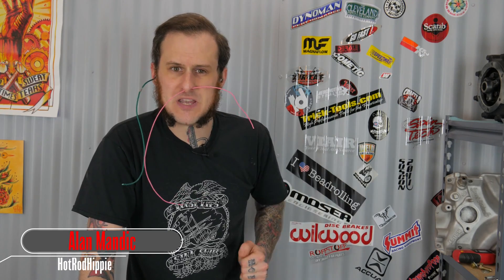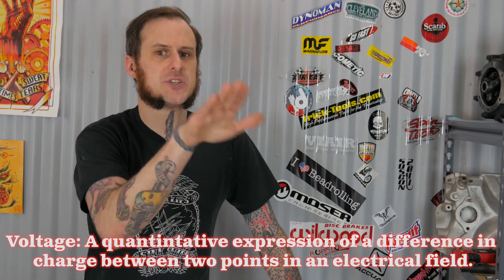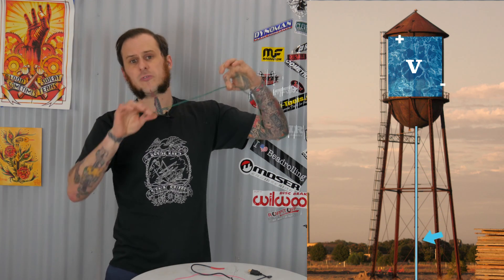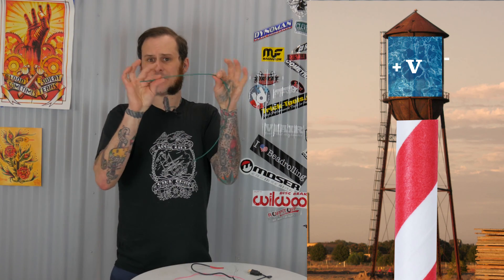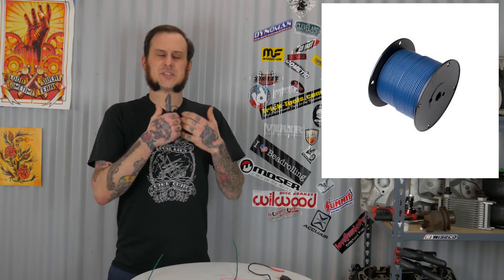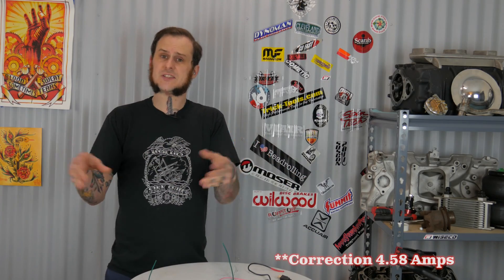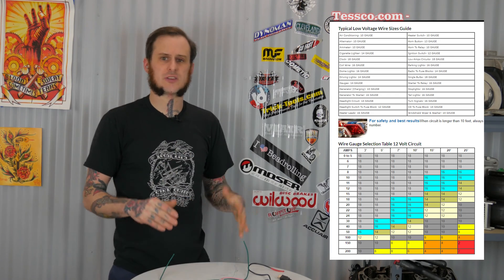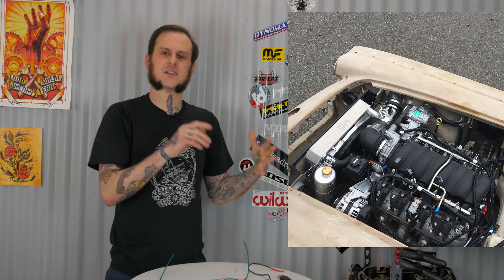How to Choose The Right Wire Size - Auto Electric Dos and Don'ts - Episode 3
Episode 03 of the Auto Electric Dos and Don'ts Video Series! In this episode we discuss How to Choose The Right Wire Size for your wiring project!

Have you ever wondered how to choose the right wire size for your car?  Well watch this video for a basic explanation of the decision making process.

Skip to 5:45 if you don't care about the important information you should know about your electrical system.

NOTE: I am not an electrical engineer. The information in this video is a broad and basic explanation of D.C. Electrical circuits in a car. The topic is far more complex than my explanations and some of the terms I use are slightly misplaced from their proper usages. It is just my goal to acclimate folks that are unfamiliar with the topics. Enjoy!

Parts Discussed:

*** Aeromotive A1000 Pump

*** American Autowire Highway 15

*** American Autowire Highway 22